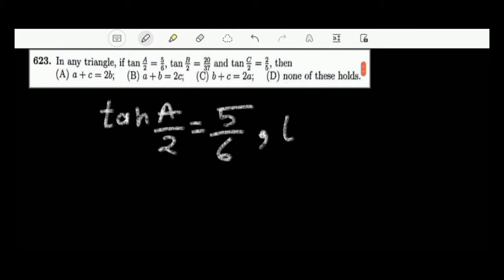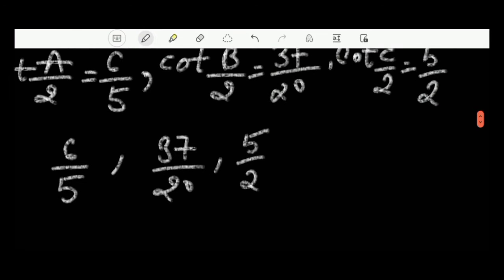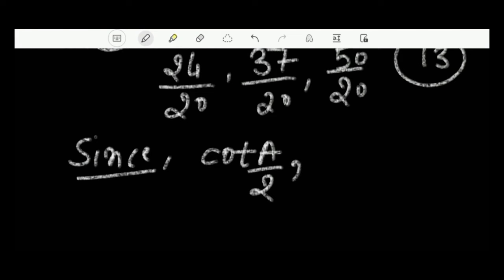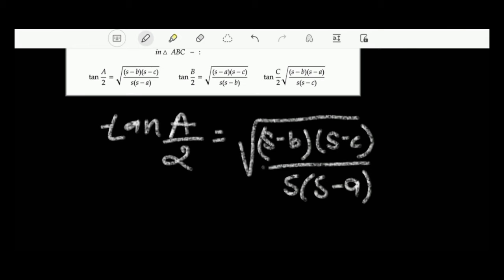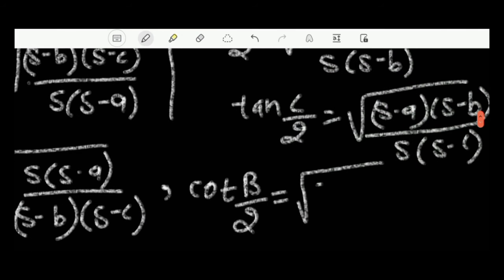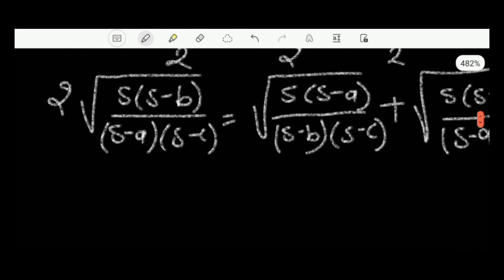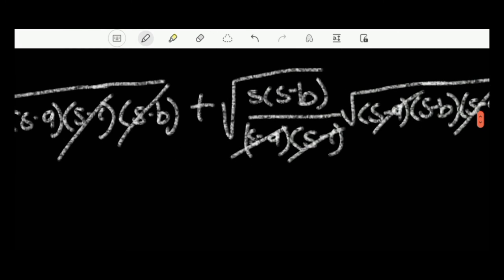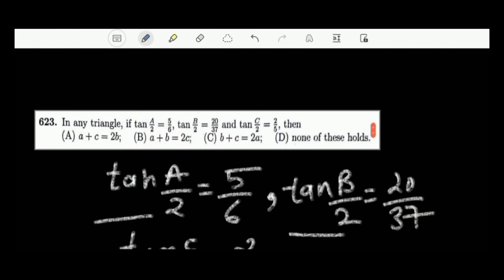Test of mathematics 10+2 level (tomato) # 623 trigonometric sum.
this is an nice problem from solution of triangles and used the formula that shows relation in sides of triangle and the angle. hope you got the way of solving this problem.